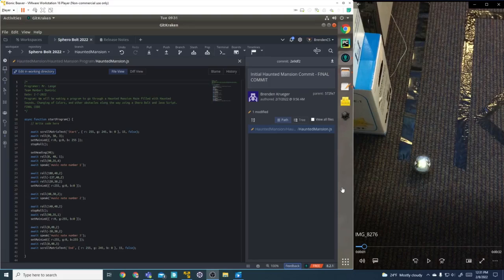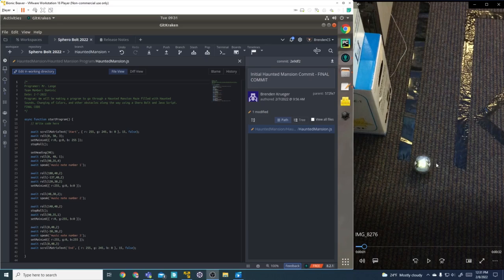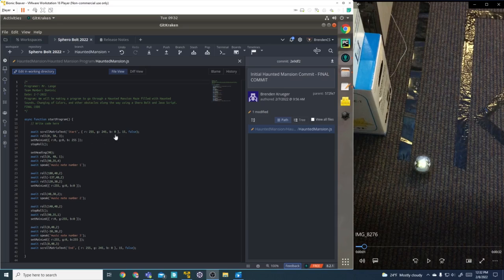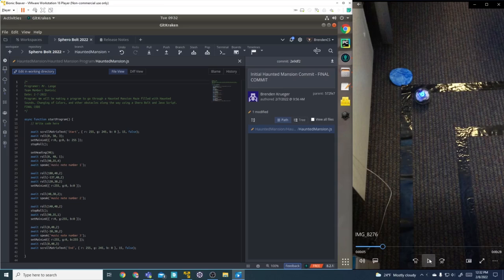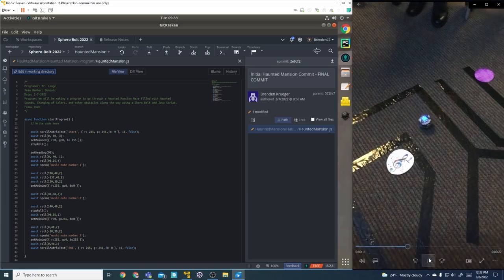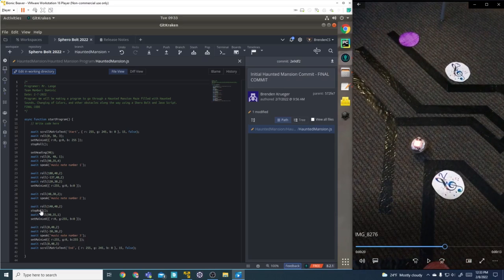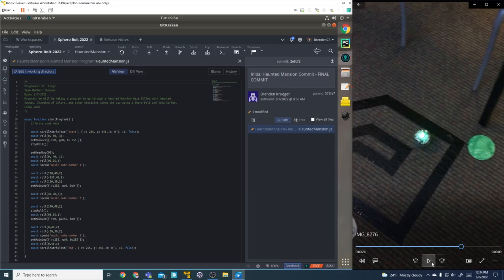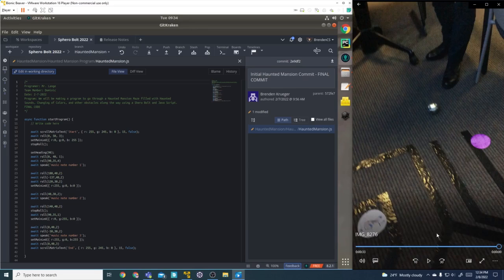Sphero Bolt Haunted Mansion Explained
In this video, I will explain how my partner and I coded our Sphero Bolt to wheel itself through a maze. We used javascript on the SpheroEDU site to code our bolt. Also, explain how along the way we coded it to play sounds and change the LED colors.